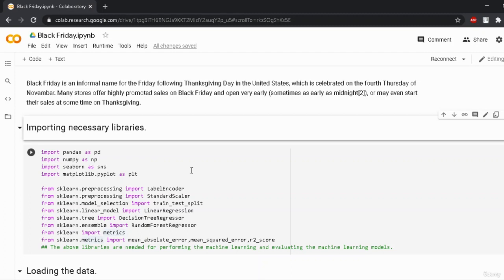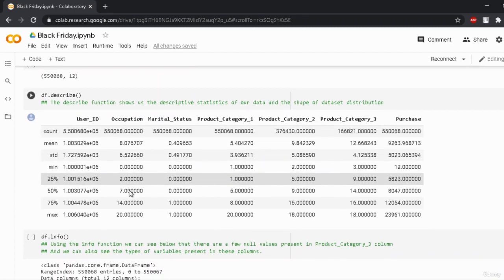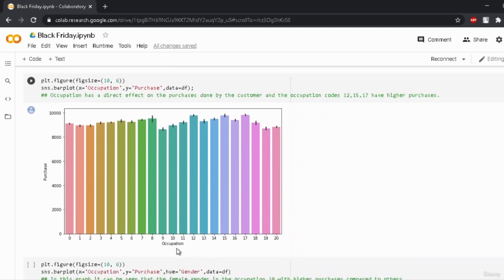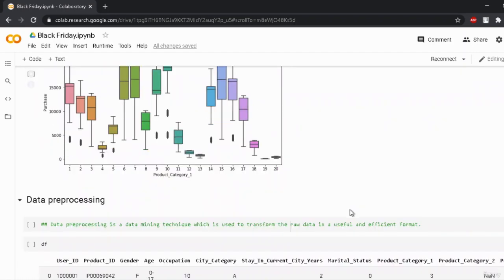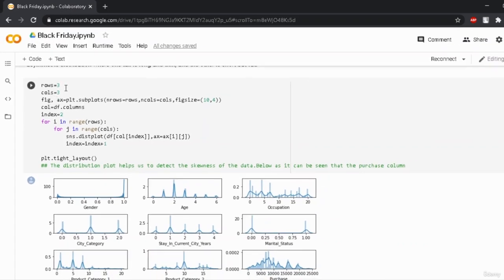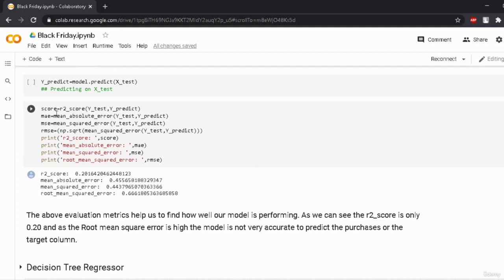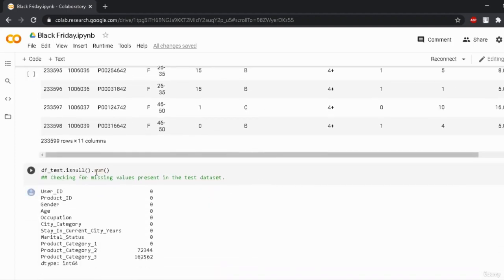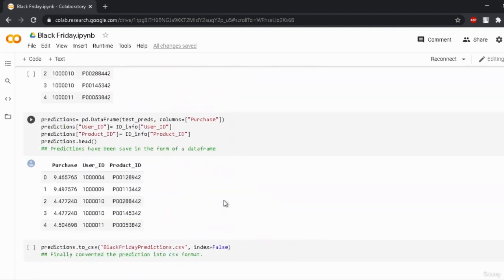Project 46 Black Friday Sale Project